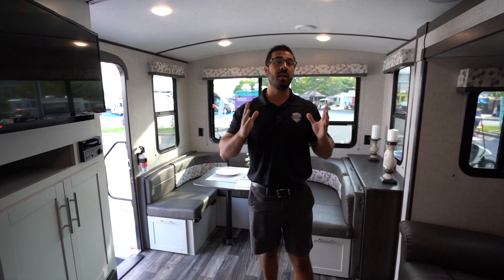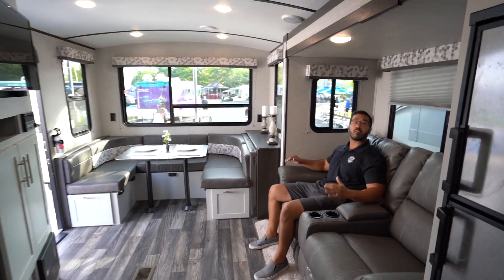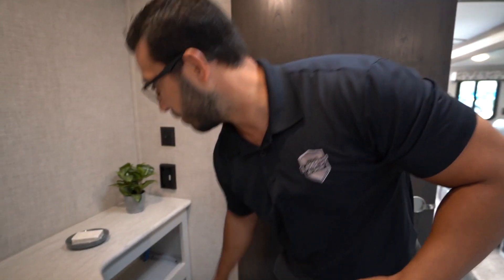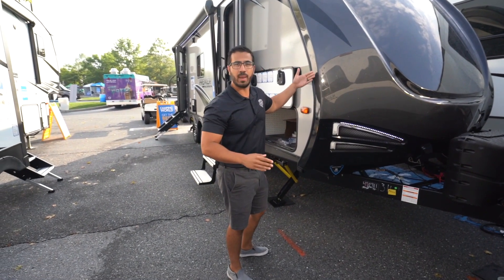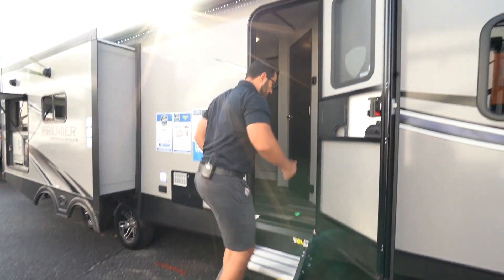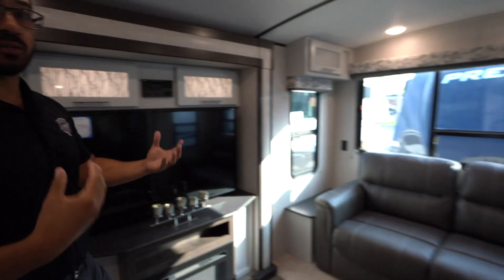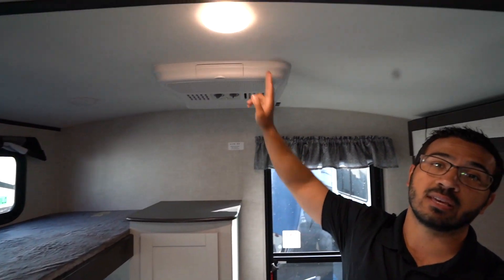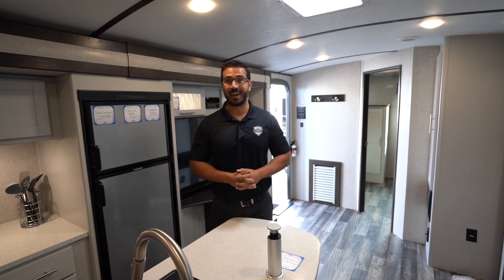Premier Brand Overview at the World's Largest RV Show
Join Ian Baker at the World's Largest RV show in Hershey, PA as he goes over some of the new changes to the 2020 Keystone Premier lineup as well as discuss the excellent features that set this travel trailer line apart!